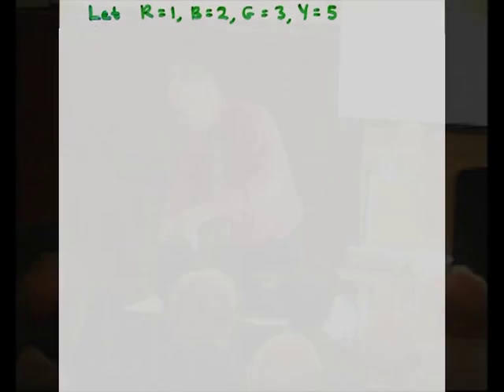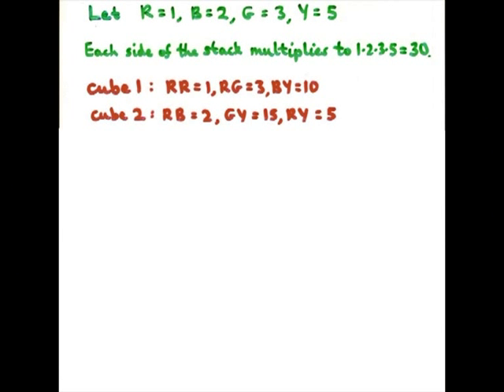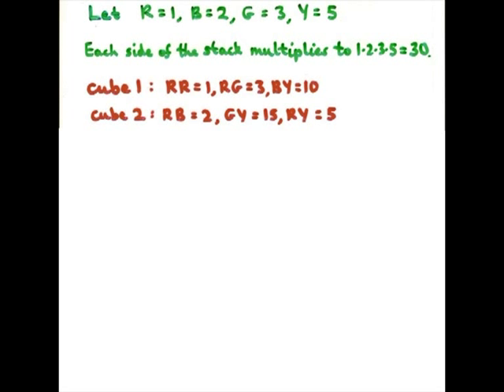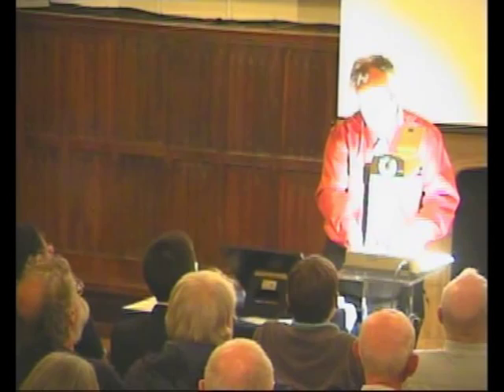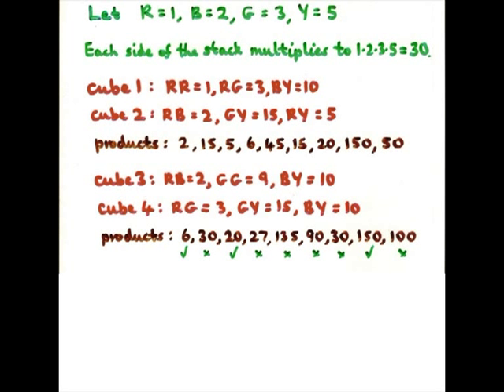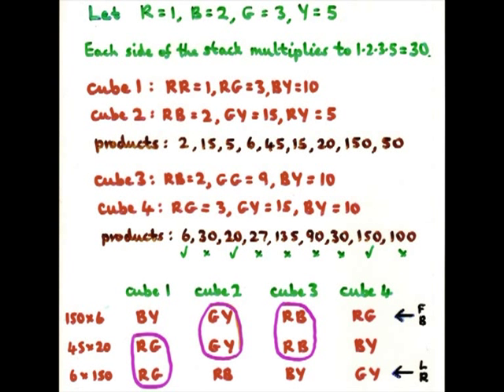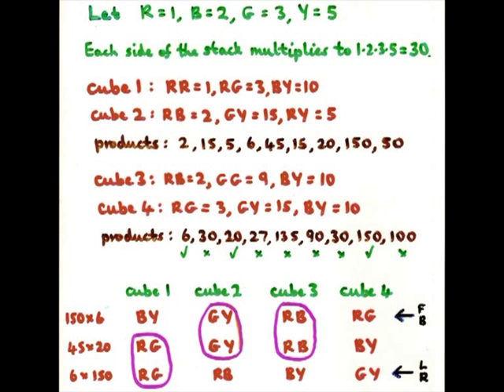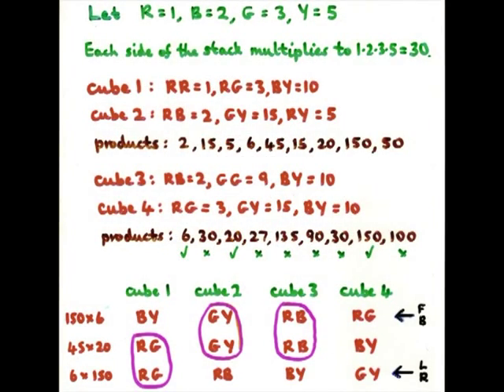The Four Cubes Problem - 2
4 cubes with 4 colours across their 6 faces, 82,944 possible ways of stacking them - how do we stack them to have all four colours on each side of the stack?
This is the problem of Instant Insanity, to which there are two distinct methods of solution. Robin Wilson, Gresham Professor of Geometry, here explains how to solve it by associating the colours with different prime numbers.

This is the 24th part of 'A Millennium of Mathematical Puzzles'.